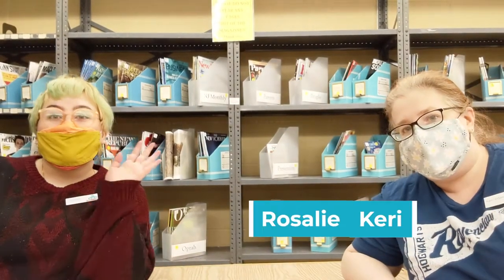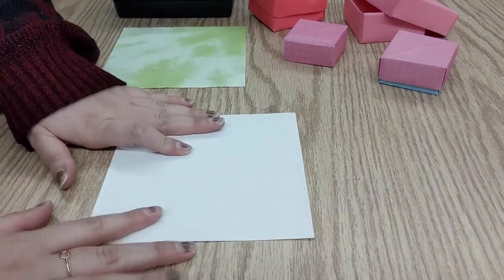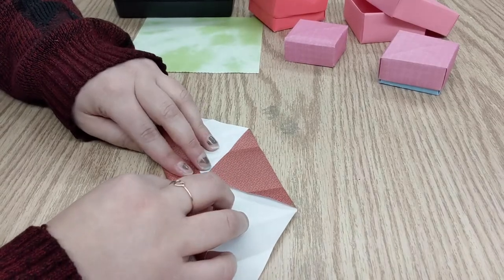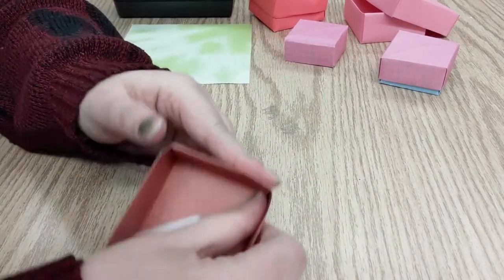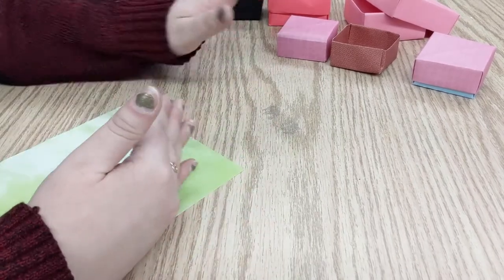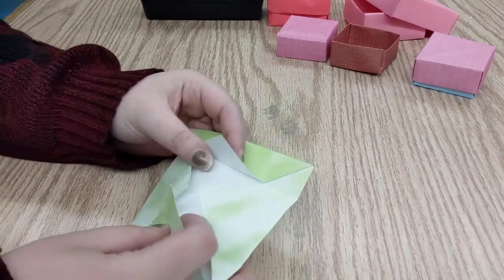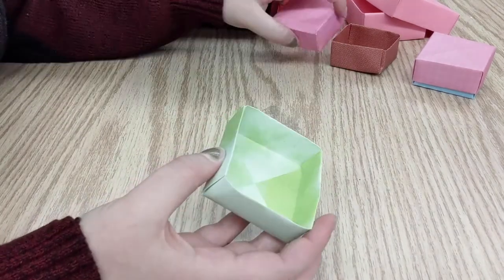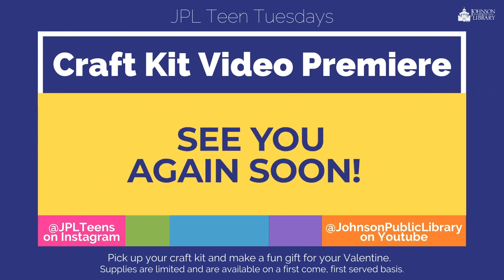Teen Craft Kit: Design you Own Jigsaw Puzzle and Origami Gift Box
Pick up your craft kit at the library and make a fun gift for your Valentine.  Design your own jigsaw puzzle (00:13) and make your own gift box out of origami (01:10).

Supplies are limited and are available on a first come, first served basis for students in Grades 7-12 only.